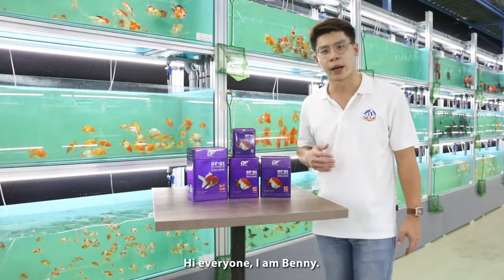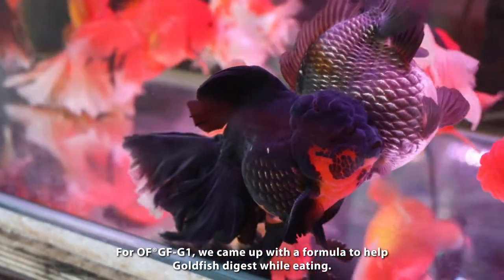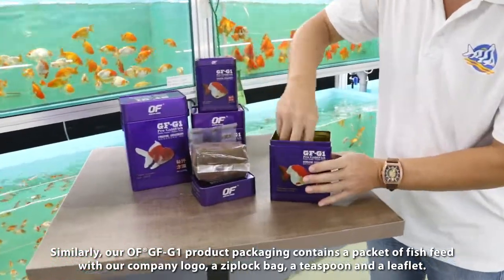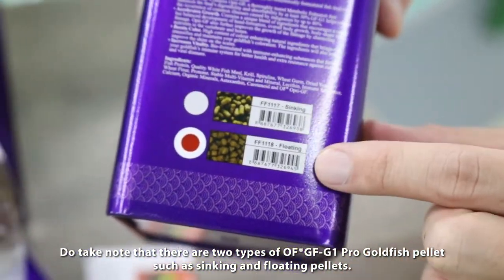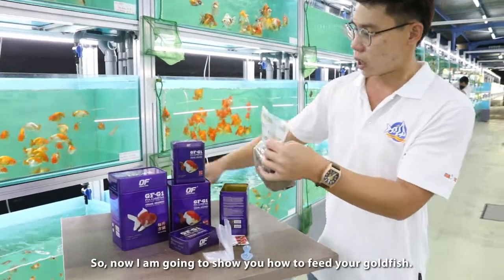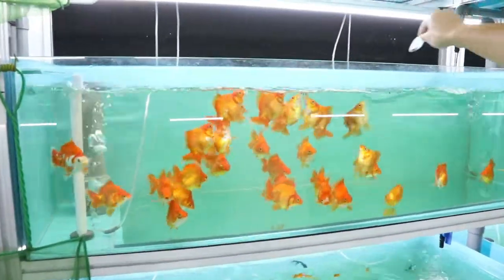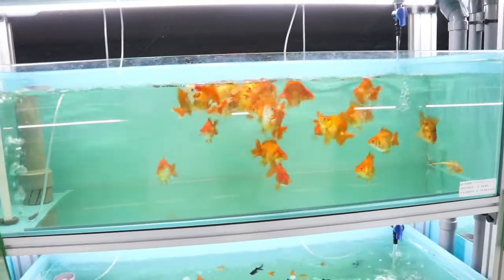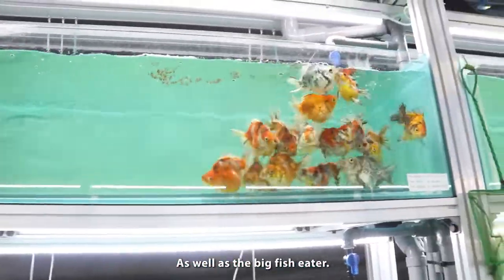OF® Pro Series-GF-G1 Fish Food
Premium Goldfish Pellet Feed

OF® GF-G1 Pro Goldfish pellet is the latest technological breakthrough in fish nutrition for the Goldfish formulated after years of research and development with breeders and hobbyists. It contains a unique blend of ingredients that promotes the overall development of head formation, body growth, body shape, and finnage, enhancing the coloration and shine of your goldfish.